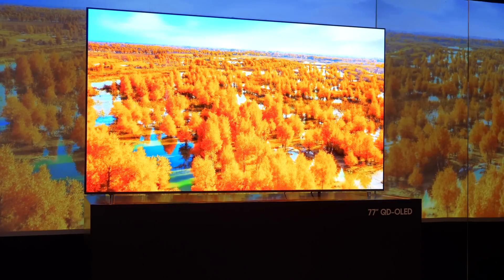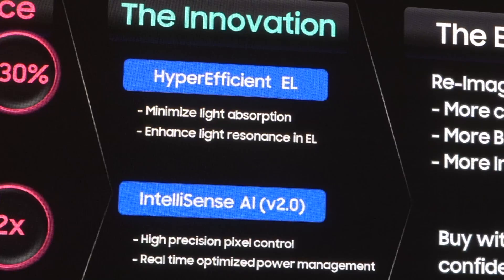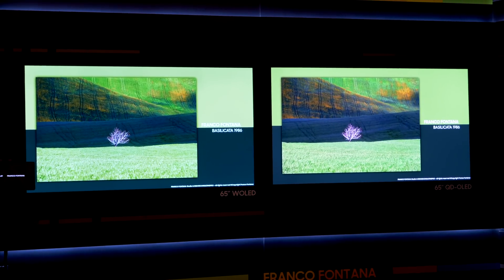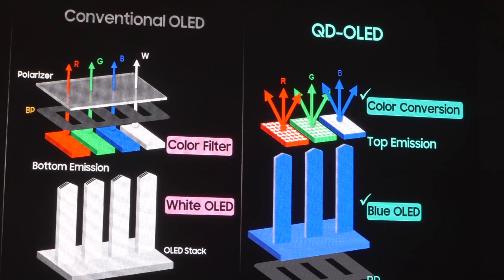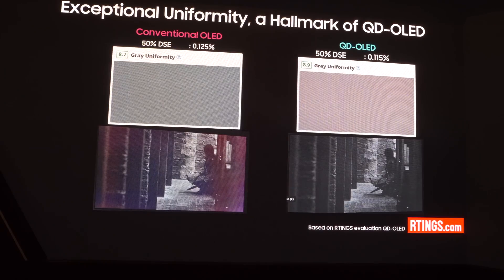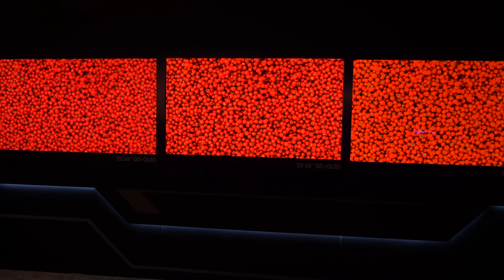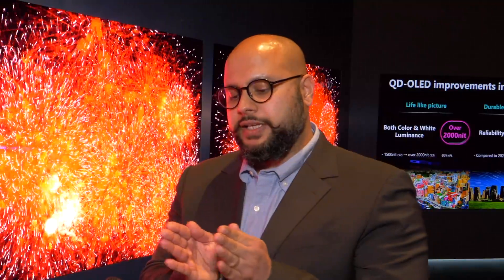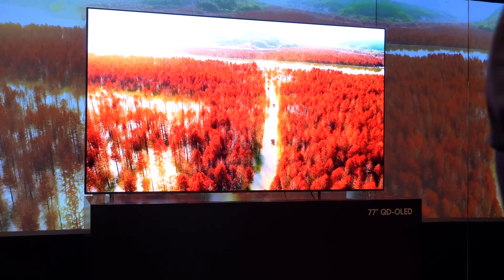Samsung Display launch the 2nd Generation of QD OLED at CES 2023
Samsung display launched the 2nd generation of QD-OLED at CES and we spoke at length with Chirag C Shah about what is new for 2023 and the performance improvements introduced.